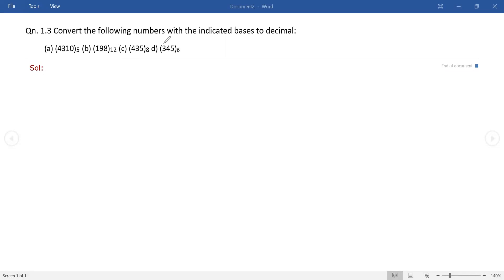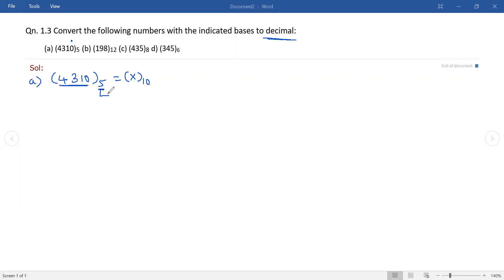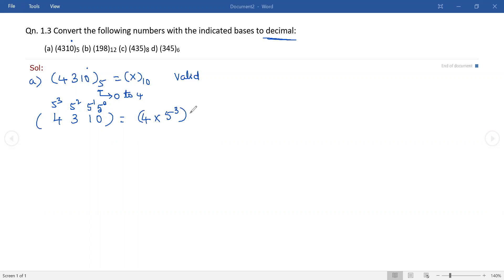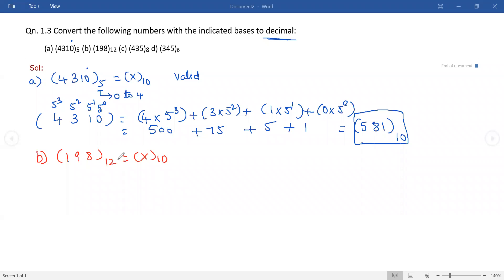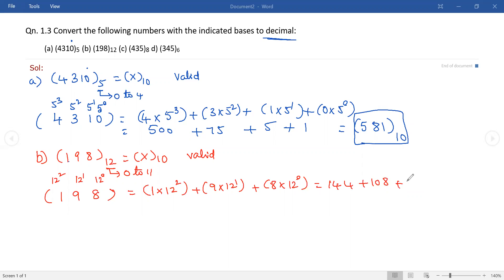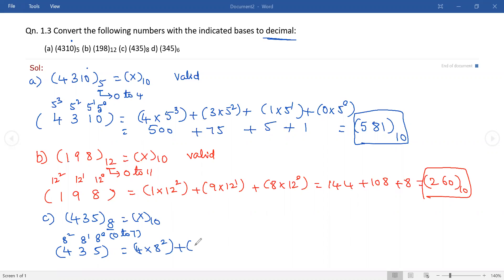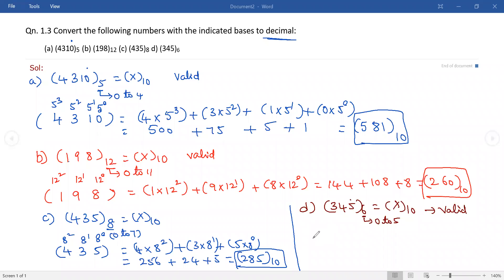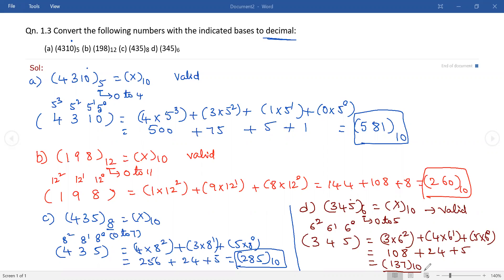Pb 1.3 | Convert the following numbers to decimal: a] (4310)5 b] (198)12 c] (435)8 d] (345)6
✍This video explains the solution to questions related to a number system conversion.
Convert the following numbers with the indicated bases to decimal:
Lecture By: Dr. Vanajakshi Birudu, Menlo Tutorials.